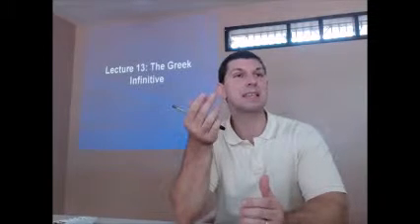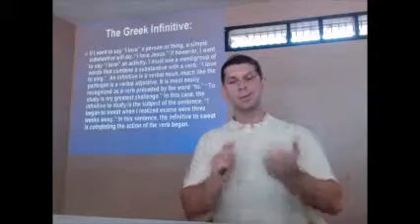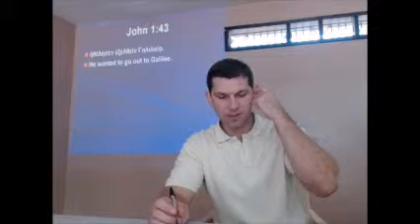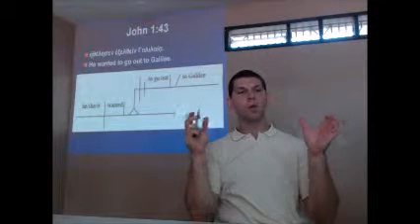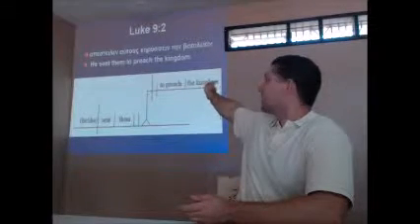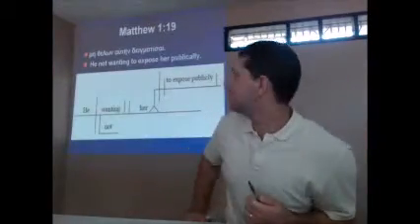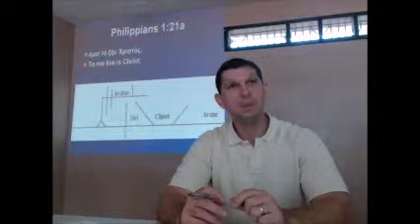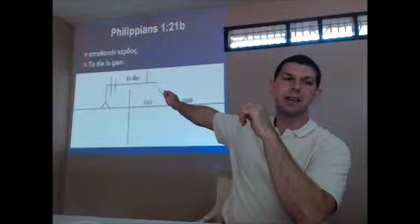Greek 1, Lecture 13: The Greek Infinitive